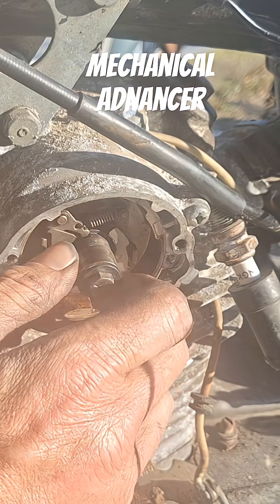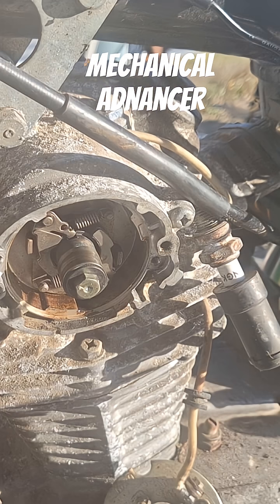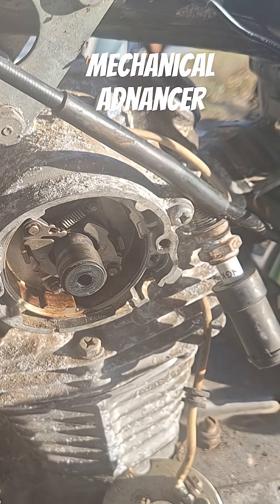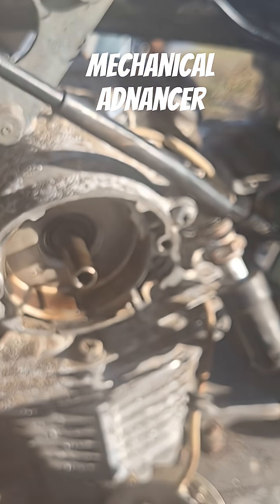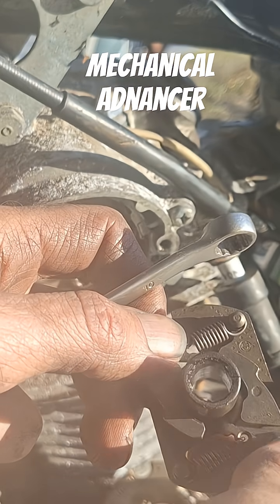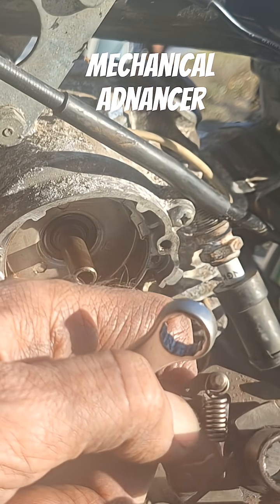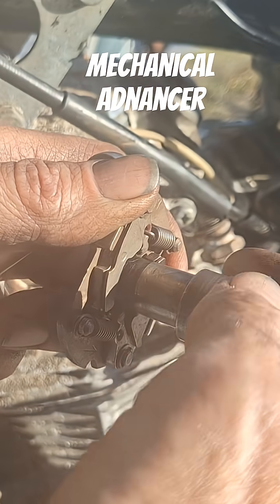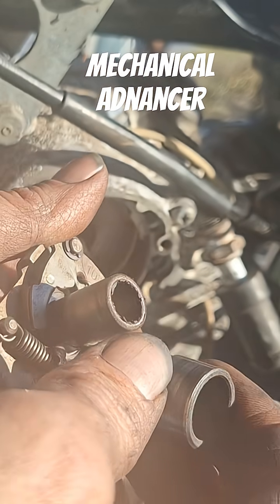Is Your Motorcycle Missing This Simple Fix?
Messing with the `ignition` on a CL-125, we're diving into the `engine` to check the `mechanical` advance mechanism. It's crucial for proper `timing advance` to ensure your bike runs smoothly. This quick `engine servicing` shows how to inspect these vital components. 🚧